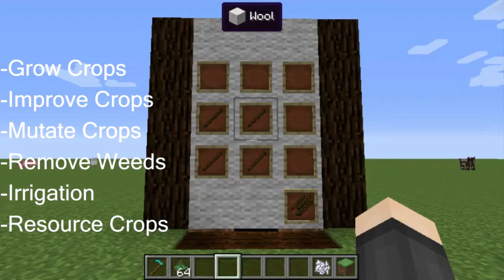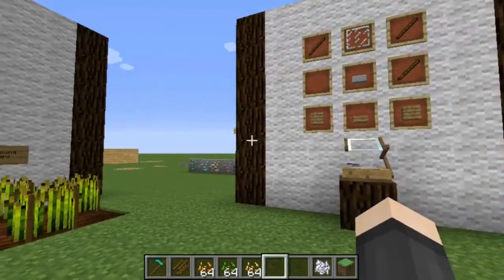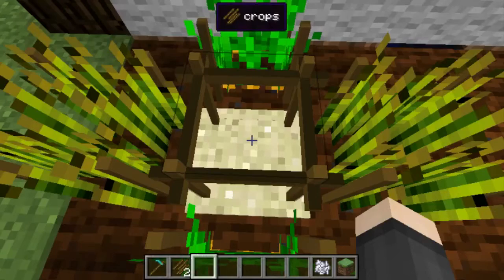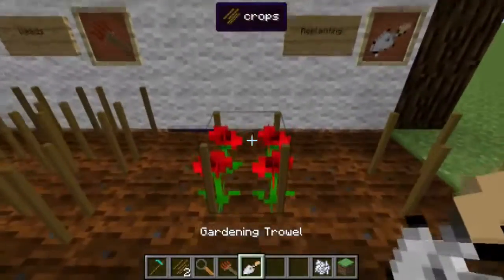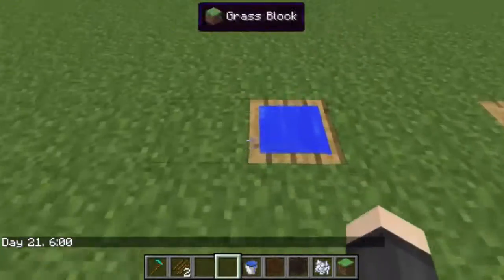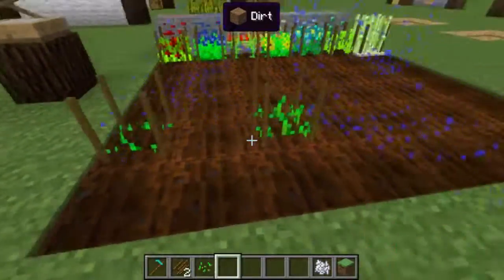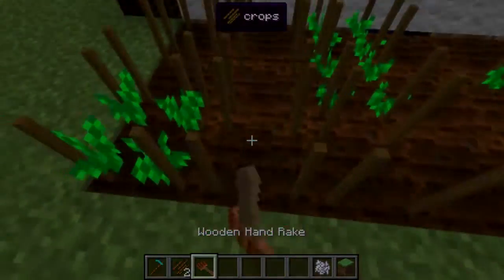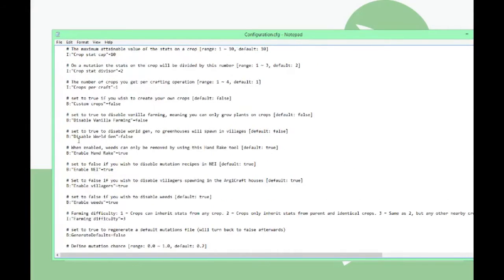Minecraft Mod Spotlight: Agricraft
This is a tutorial on learning the bare basics of Agricraft.
I did not make nor do I own Agricraft.

This mod is very compatable with other mods such as:
Thaumcraft 4
Botania
Pamscraft
Nether ores
and more

You can find a complete list by checking out Feed the Beast Infinity Evolved mod pack.

I will likely make a mutations flow chart that can be download some time in the future.